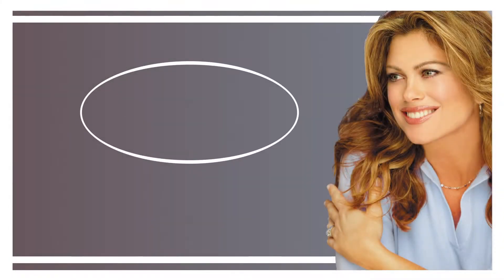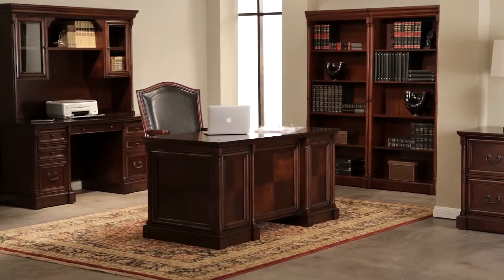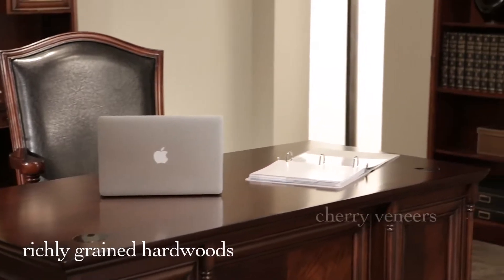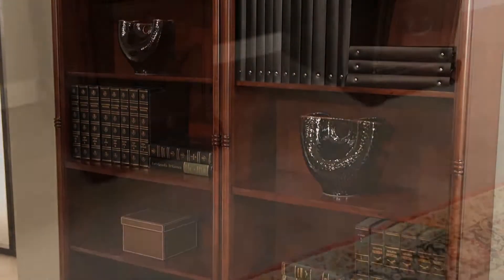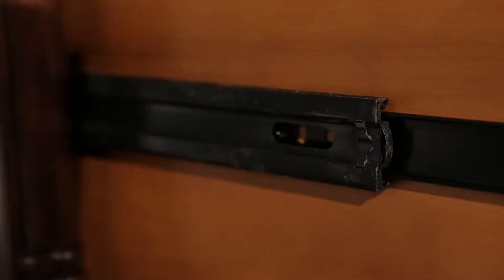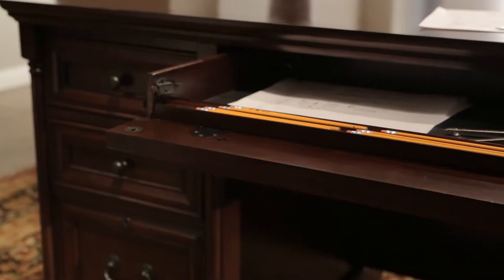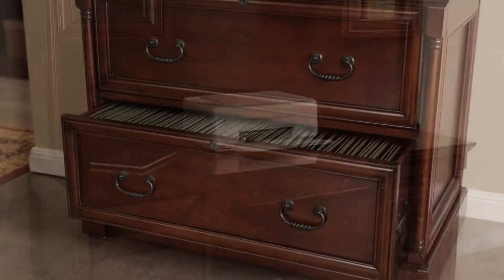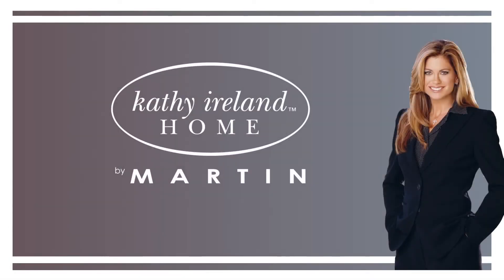Kathy Ireland Mount View Office by Martin Furniture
Quality crafted of genuine cherry veneers and hardwood solids. Richly grained book-matched cherry finish veneer tops and side panels with solid wood trim. Multi-step finishing process assures a durable, high quality finish, lightly distressed for a warm "aged" appearance. Distinctive vertical pilasters with crown and base moldings, pillow molding around doors and drawers, antiqued metal hardware.